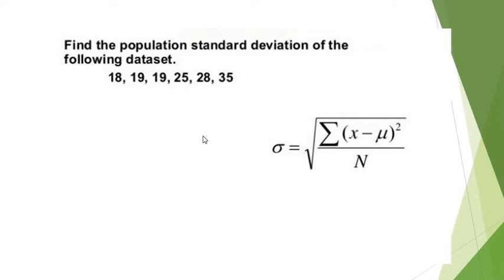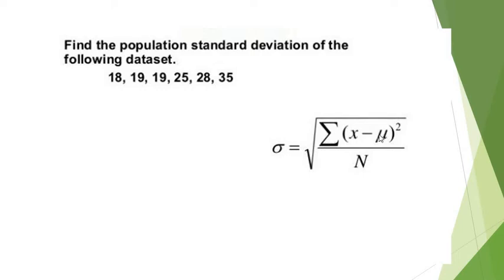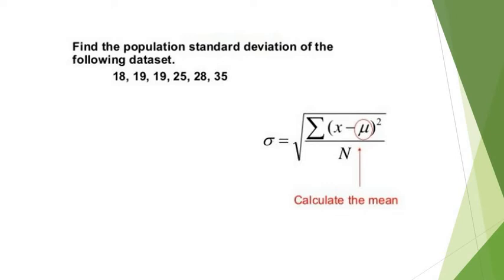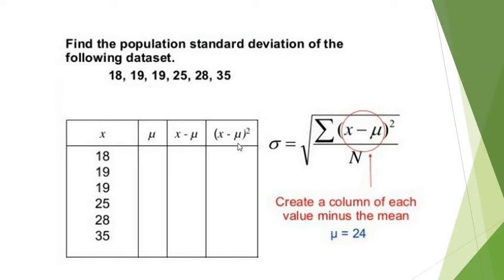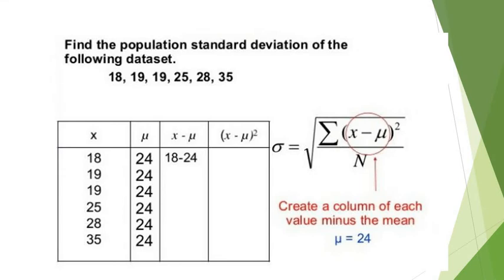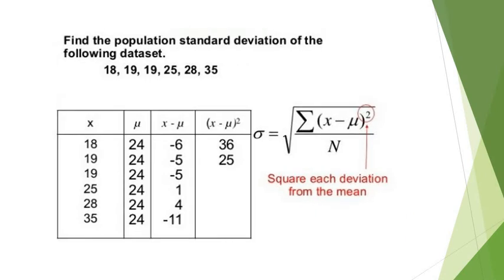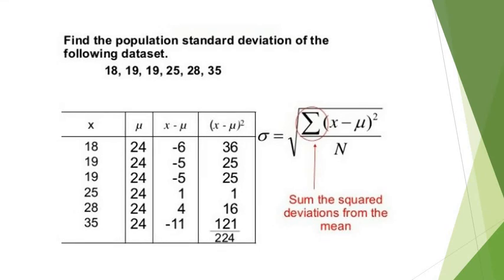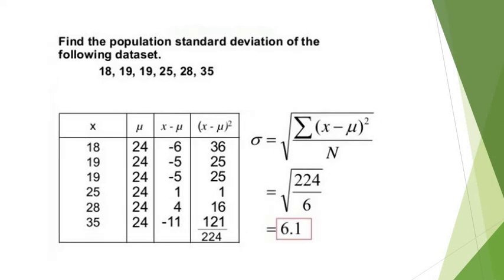Population Standard Deviation - Example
After watching this video, students will calculate the population standard deviation using the formula, given the set of values for a population.